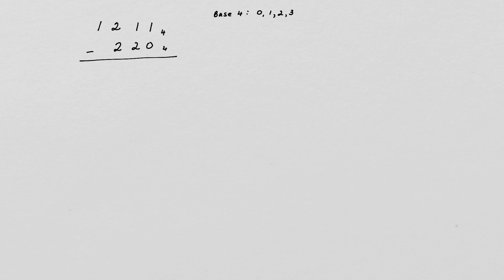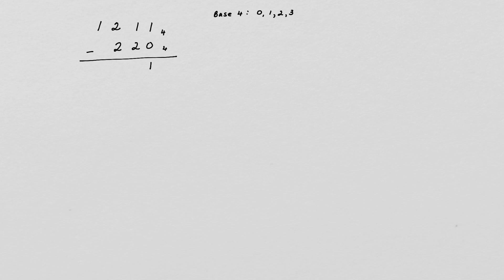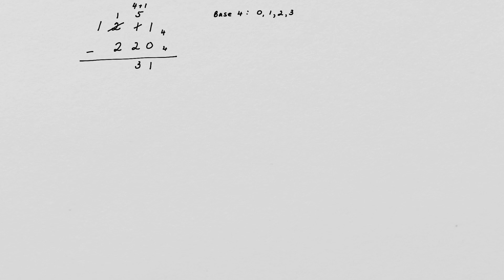Subtraction in base 4